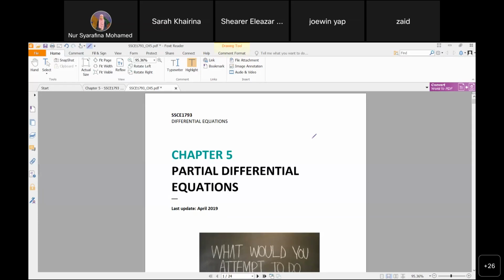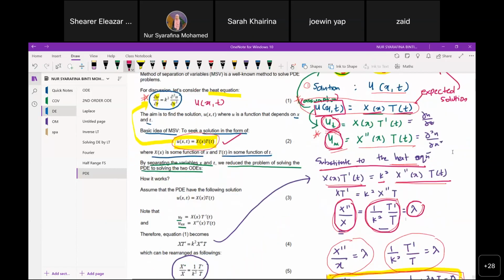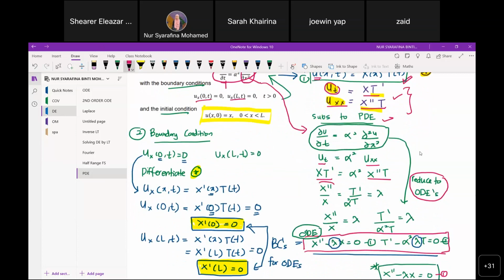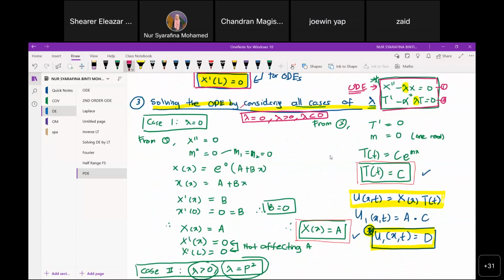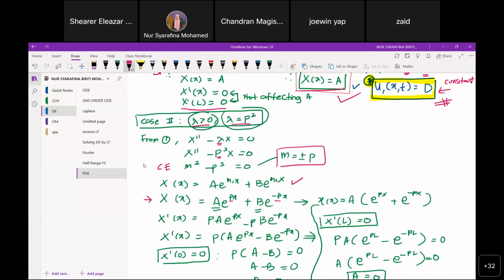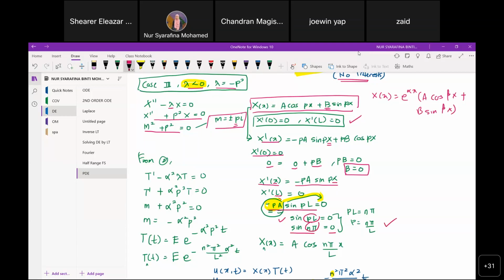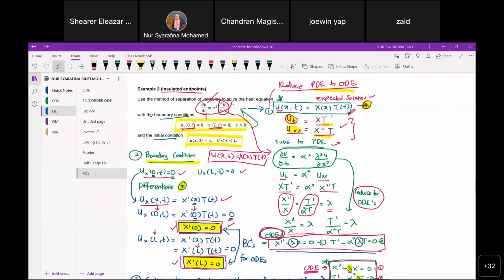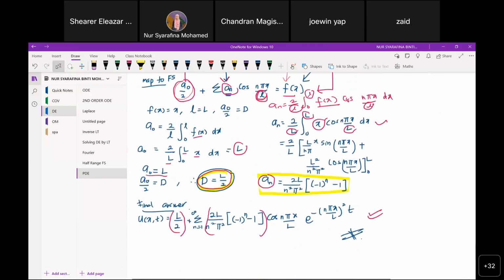Insulated Endpoints PDE